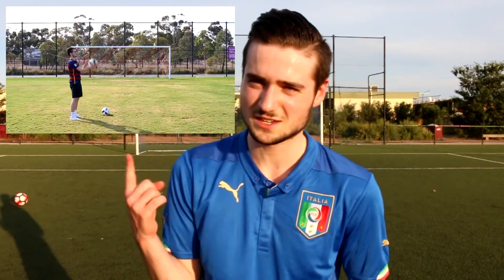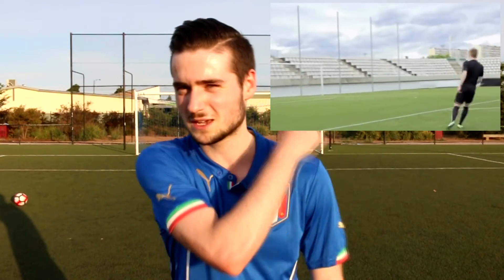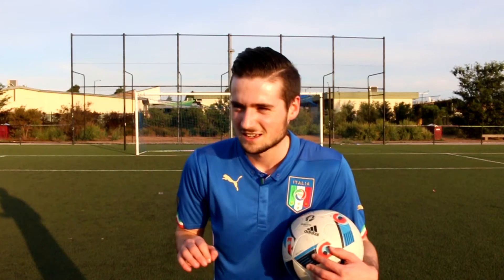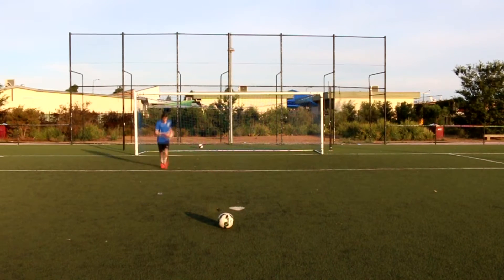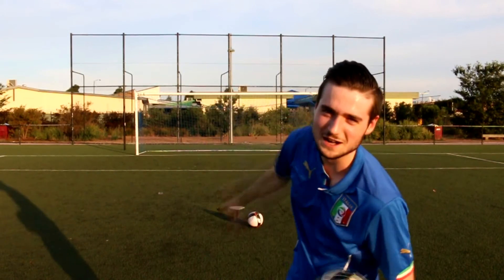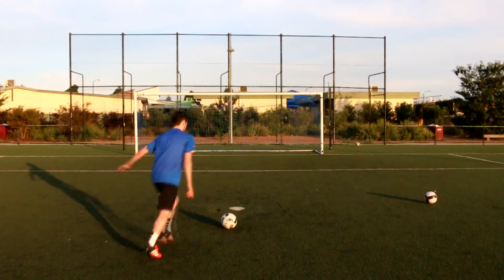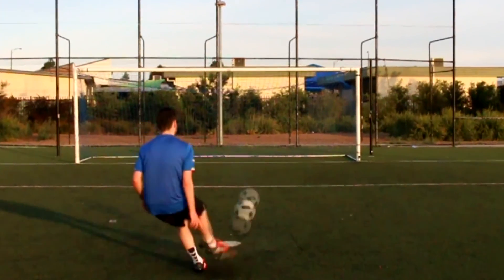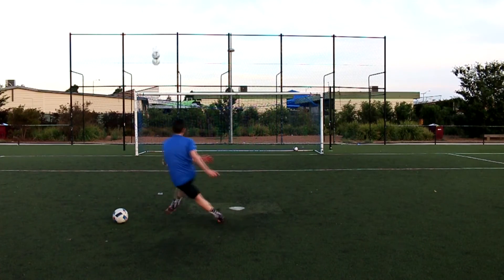J10F vs TRICKSHOTS | Marco Reus Ball Hit | Ep. 1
Hi guys.
This is a new series I'll be starting where I try to recreate some random trickshots and bring you guys along. Sort of like a vlog and a challenge in one video. I hope you enjoy it!!

I saw Kieran Brown try and recreate some pro player trickshots so I thought I'd give it a go (with a slight twist).

If you have any trickshots you want me to feature then get in touch with me on the below social media platforms and I might use yours in the next video!!

Please ignore these random tags:
Ronaldo vs Messi Best Soccer GoalsDavid Beckham free kick training Amazing Free Kick Goals Amazing Free Kick Goal Free Kick Goal David Beckham freekicks Best free kicks Goal Didier Drogba Gareth Bale Ultimate Skill Show David Luiz Fantastic Golazo 2013 Ronaldo skills Cristiano Ronaldo best goals neymar ronaldinho neymar skills neymar goals messi free kick